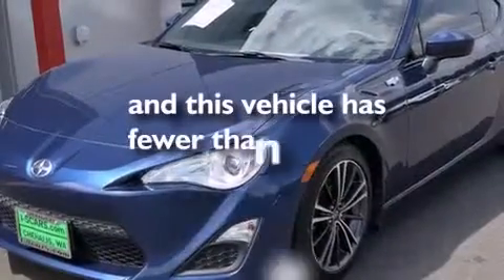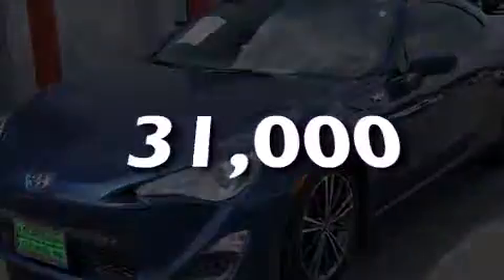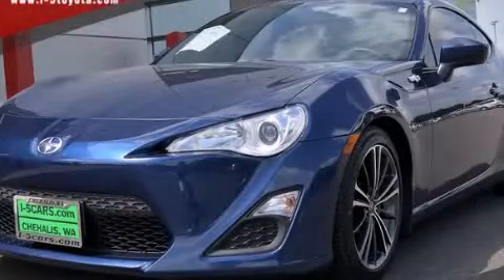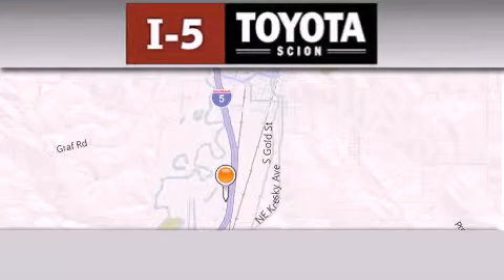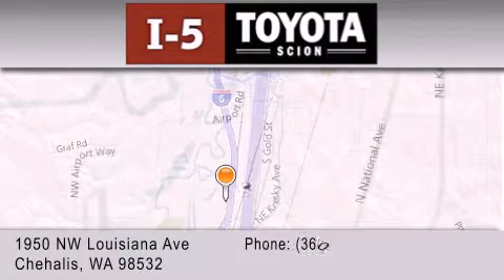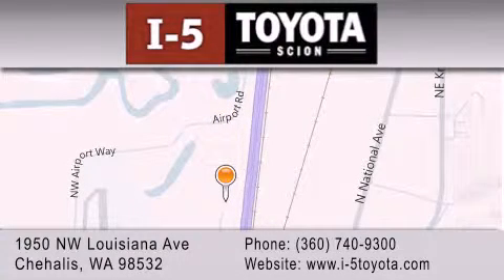2013 Scion FR-S Olympia WA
We've been honored to serve the Chehalis WA area , we promise that your experience at our dealership will exceed your expectations ! Year : 2013 Make : Scion Model : FR-S Engine : 2.0L 4Cyl Miles : 31,000 I-5 Toyota NW Louisiana Ave Chehalis , WA 98532 I-5 Toyota has proudly served the Chehalis , Washington area for many years - helping many customers find the exact new or used vehicle they were looking for . If you're a looking for selection , we have acres of Toyota and a wide range of pre-owned vehicles that have helped us become one of the most popular dealers in the Chehalis and Tacoma WA regions . We also aim to make all our customers completely satisfied with their vehicle purchase , and hope they'll return to I-5 Toyota for all of their future vehicle purchases . Everyone at I-5 Toyota is eager to assist new and returning customers . Our service , our prices , and our dedication to our customers have helped us become one of the largest and most successful Toyota dealers in all of Washington . Whether you're looking for a new or used Toyota car , truck or SUV , the I-5 Toyota staff is eager to help you find the exact vehicle that suits your needs and taste . There are plenty of Toyota dealers to choose from , but few can match the selection and service that I-5 Toyota can provide to car shoppers in Chehalis , Tacoma , Centralia , Longview , Kelso , and Olympia . Used 2013 Scion FR-S Chehalis WA